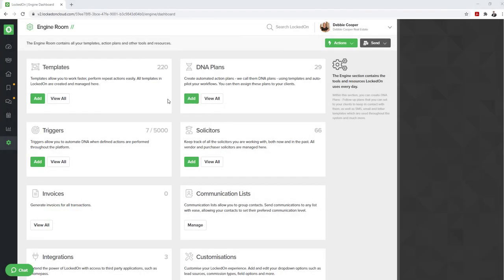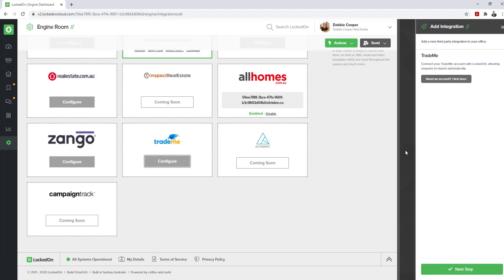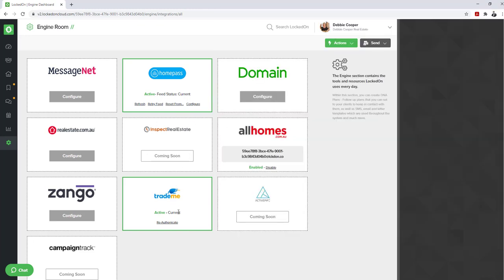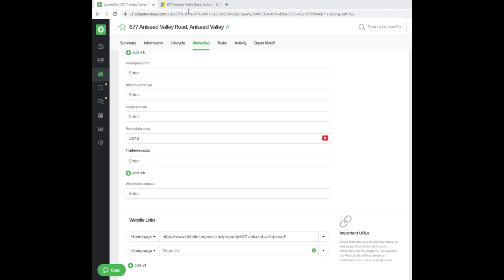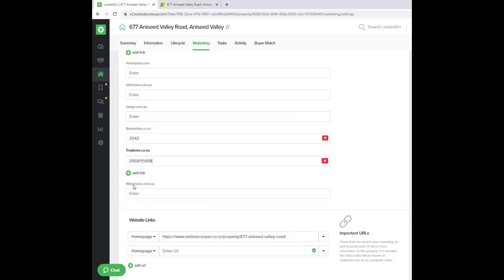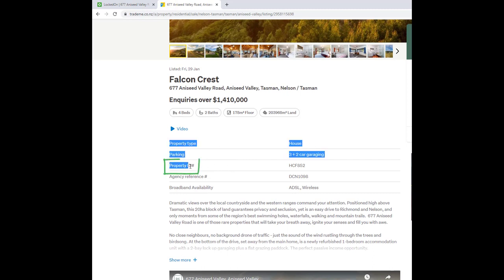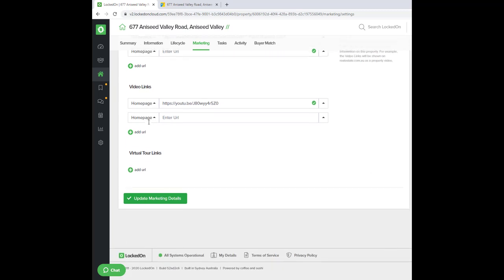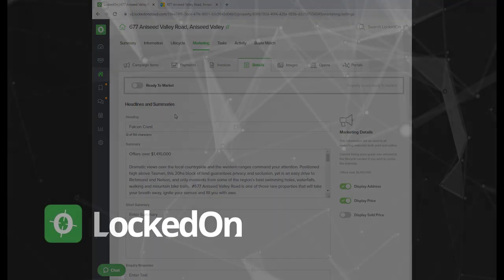Setting Up Lead capture trademe.co.nz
In this tutorial, you will learn how to setup buyer lead capture for trademe.co.nz